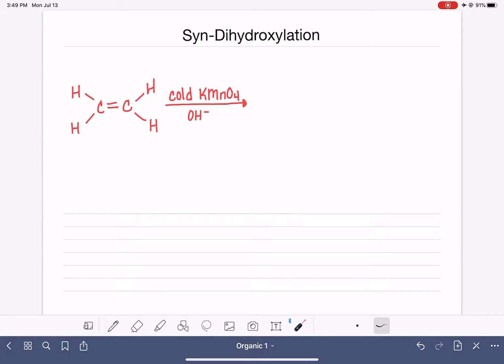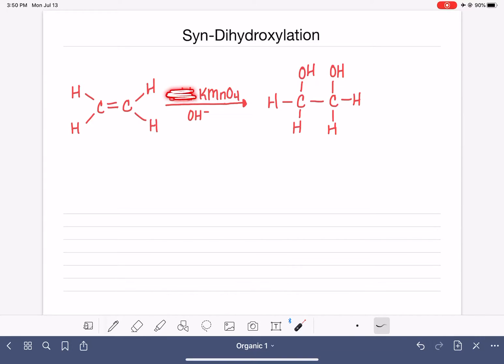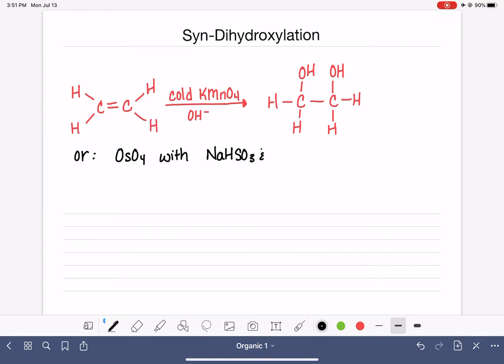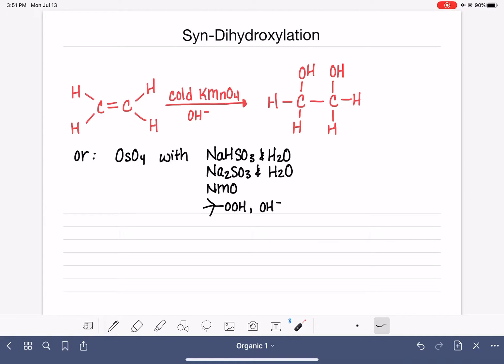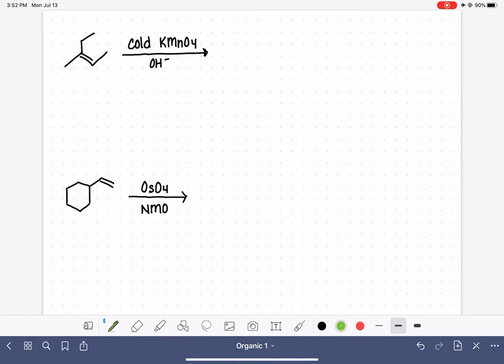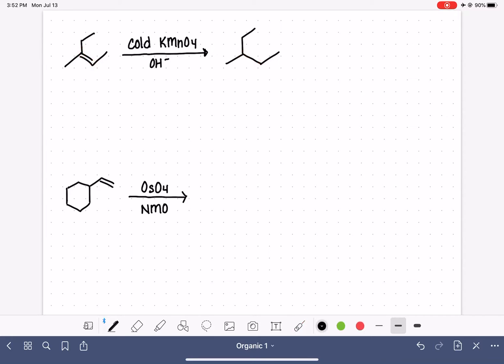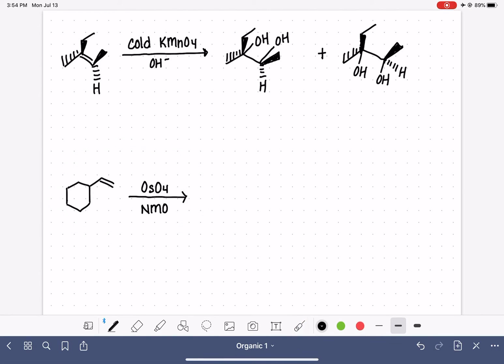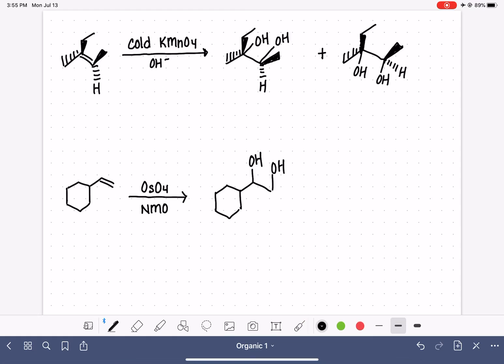116: Syn-dihydroxylation of alkenes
Explanation and examples of syn-dihydroxylation of an alkene.  Includes description of stereochemistry of product.